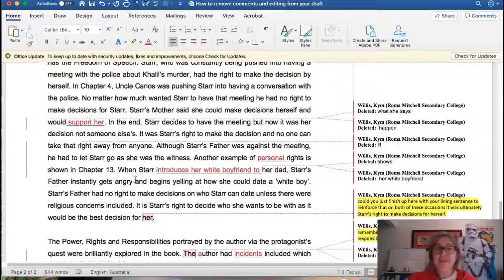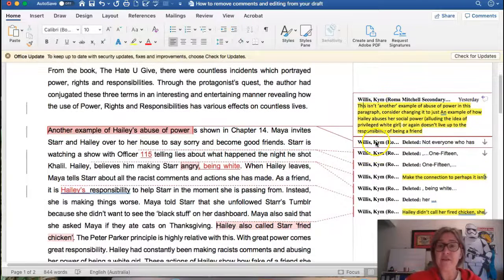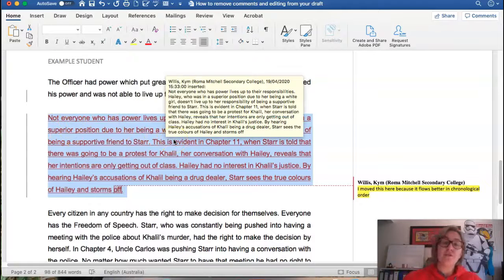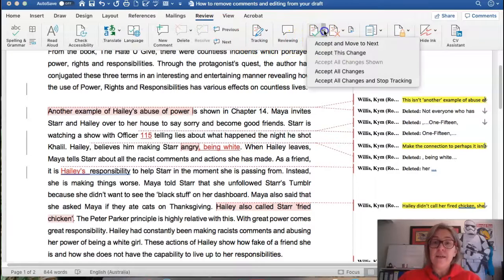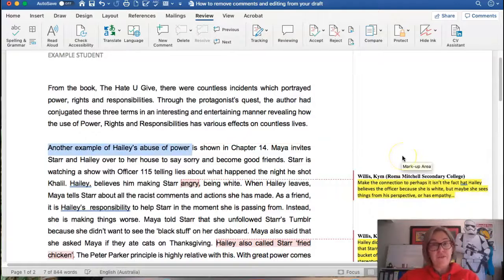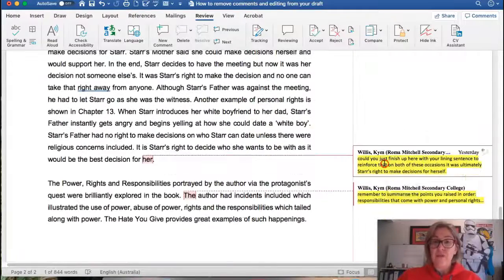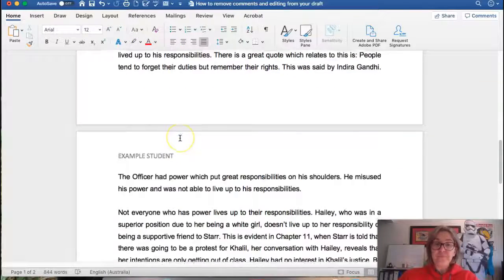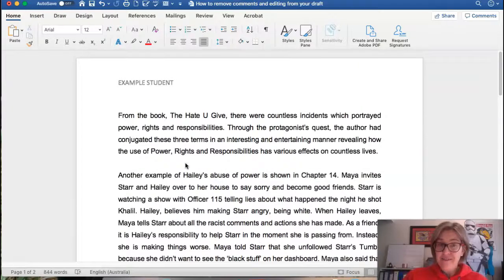How to remove editing notes on your draft